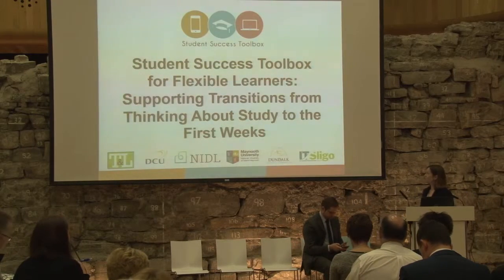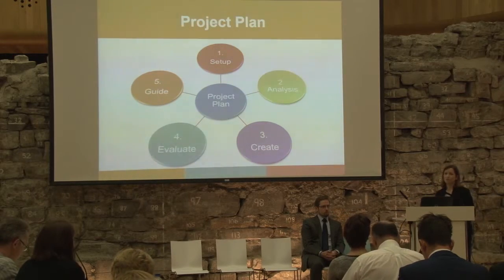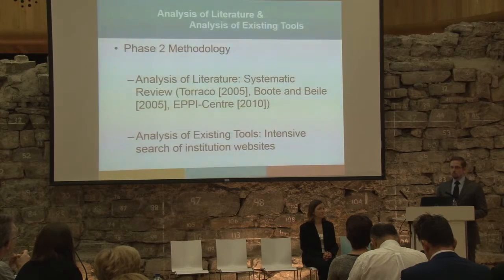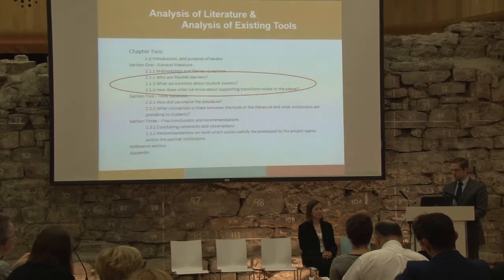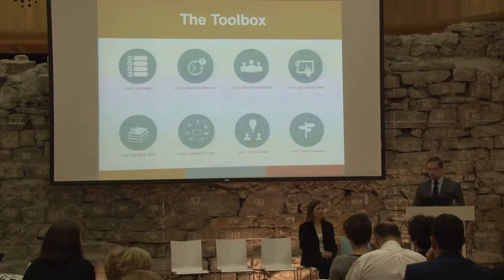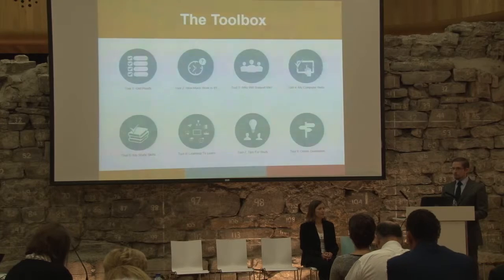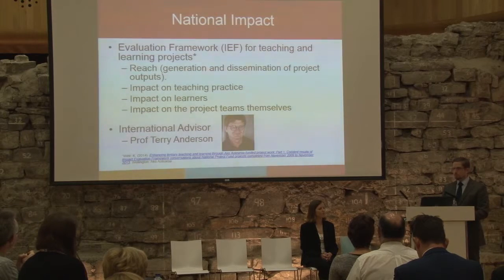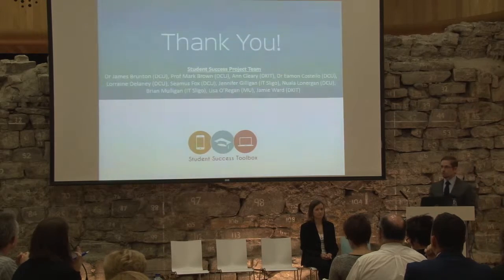Student Success Toolbox for Flexible Learners: Supporting Transitions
Student Success Toolbox for Flexible Learners: Supporting Transitions from Thinking About Study to the First Weeks